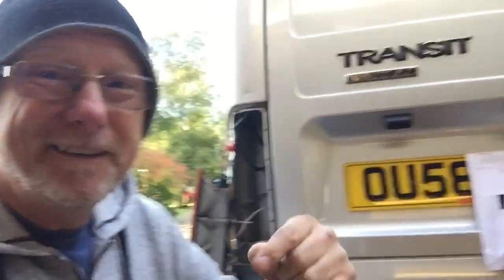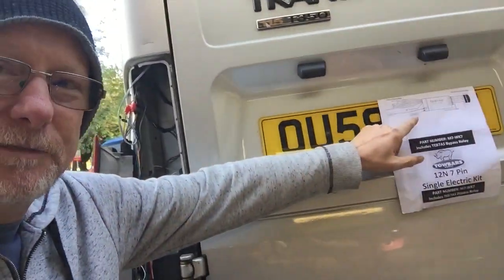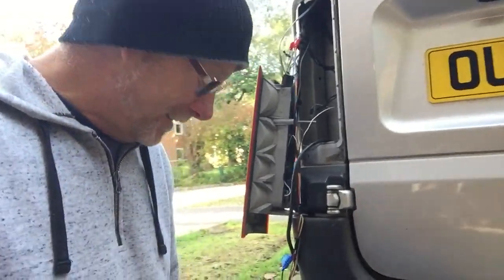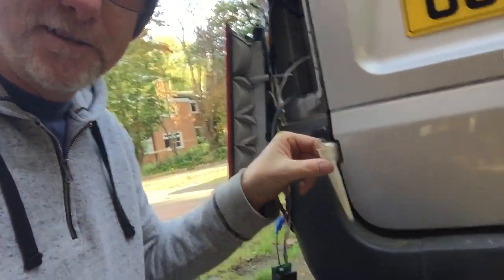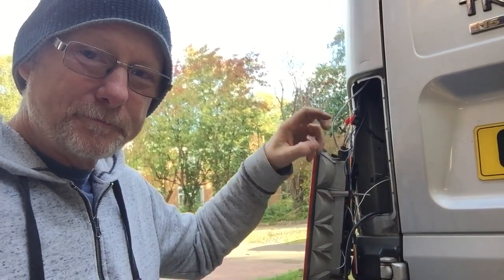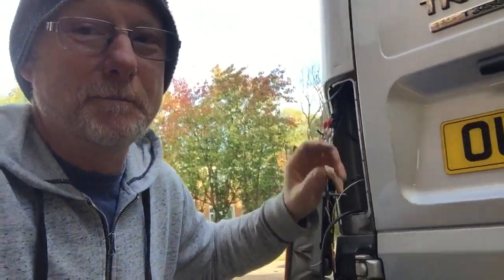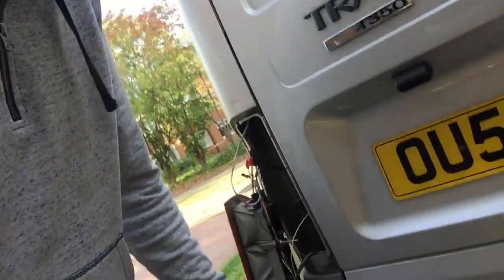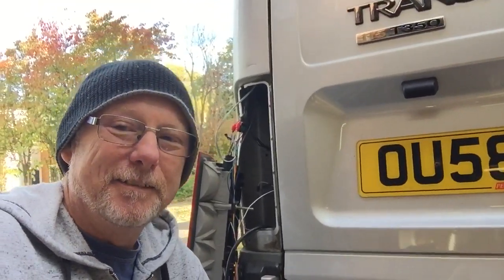where to look for rust traps in a ford transit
Found all sorts of rusty rubbish in voids under backlights
Removing & repairing Rust isn't as difficult as you would think and you don't need any special tools
but you will need these products
Upol Easy Car Body Filler
Hammerite Kurust Rust Treatment 90ml Converts Rust To Stable Surface